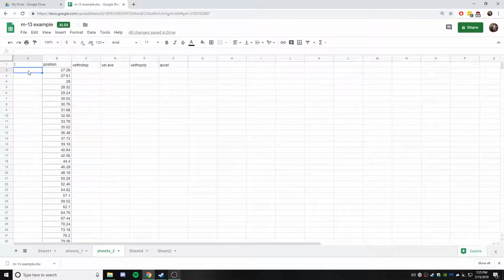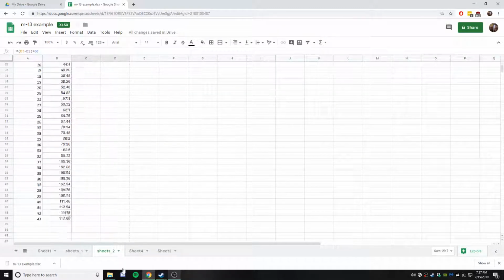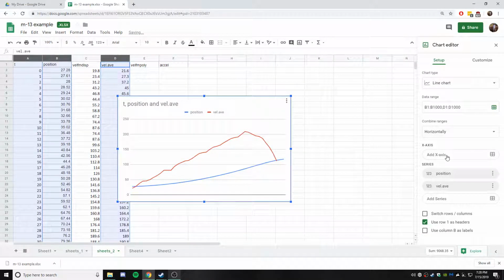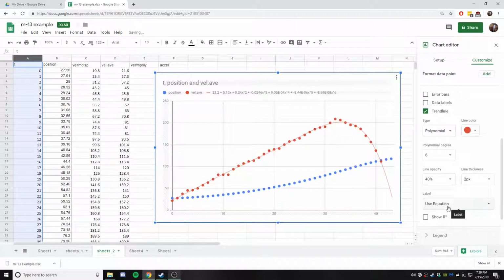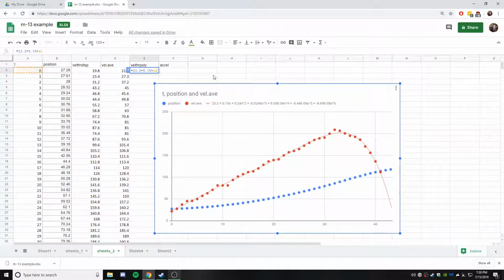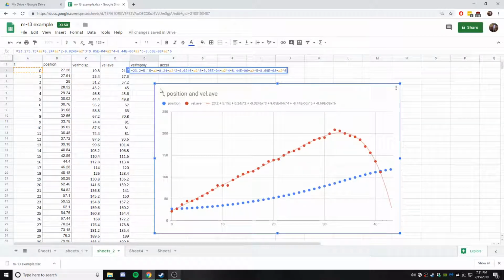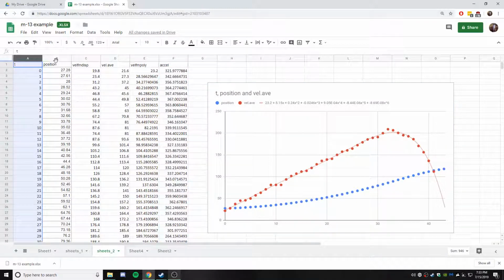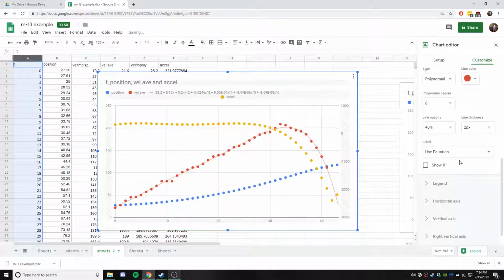m-13 lab tutorial with google sheets